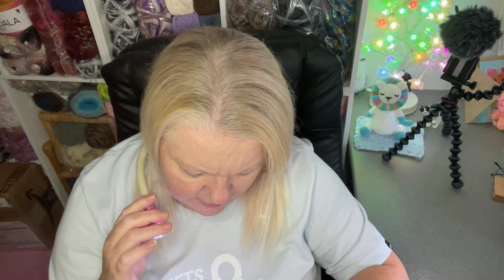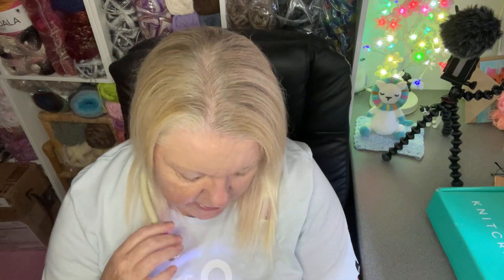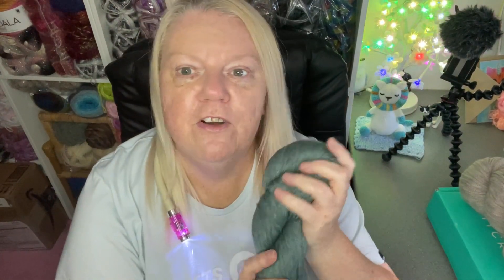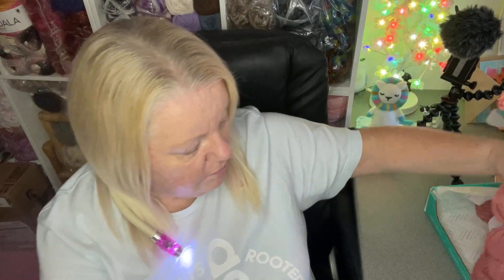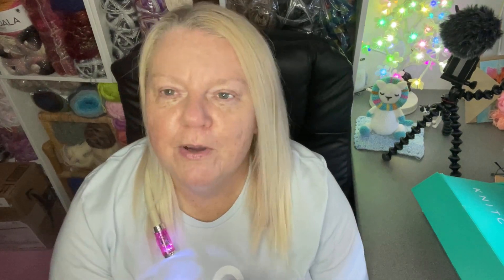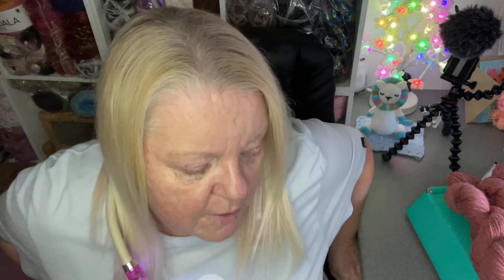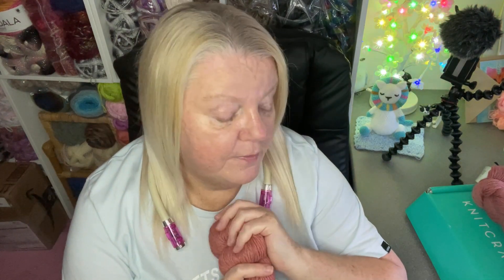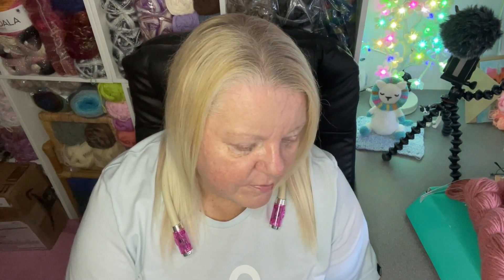NEW End of Three Month KnitCrate Unboxing & Review | Crochet Rocks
By Tracy@crochetrocks

The first one is quite self explanatory but the second one has a lot of varied content and will have YouTube help videos on there too..

Its the end of a very long three box subscription to KnitCrate, very long? what should have been a three month review taking me up to March has rumbled through to May. There have been speed bumps along the way but i have now finished my subscription and so i will not only review the yarn and service from this months KnitCrate but the three months as a whole.